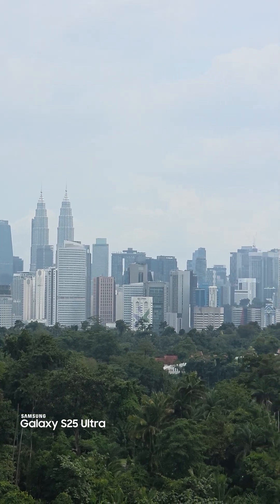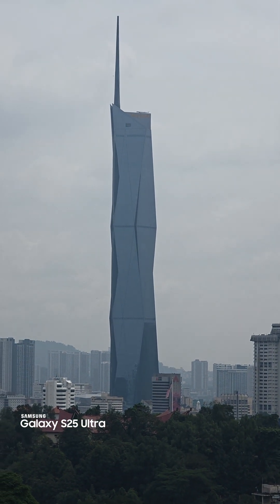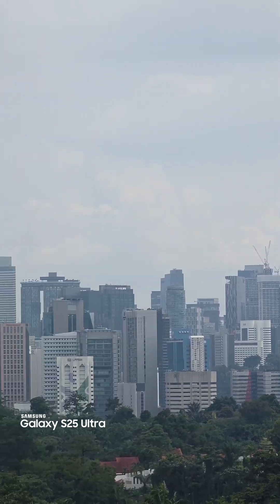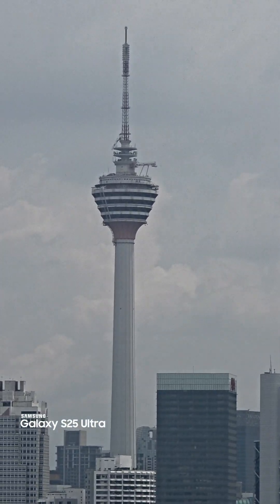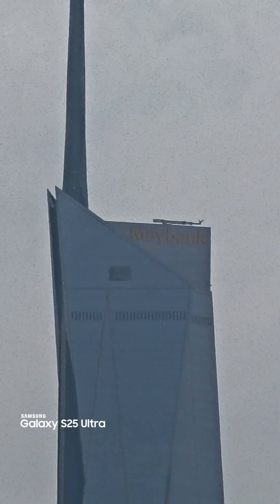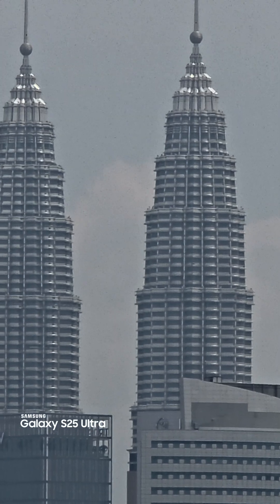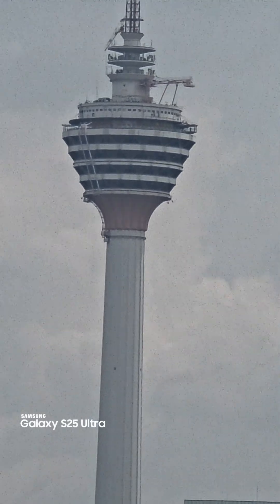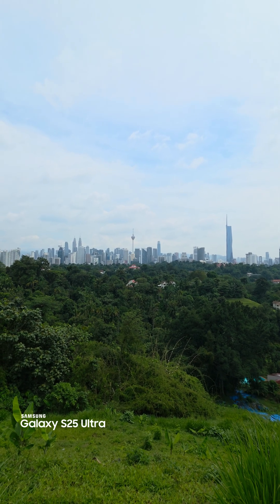Galaxy S25 Ultra 4K60 rear cameras sample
Join Yat Kean as he test the Galaxy S25 Ultra for a 4K60 video recording via the rear cameras only.